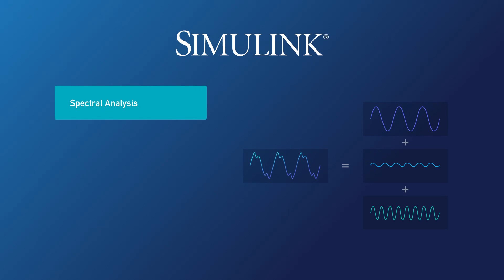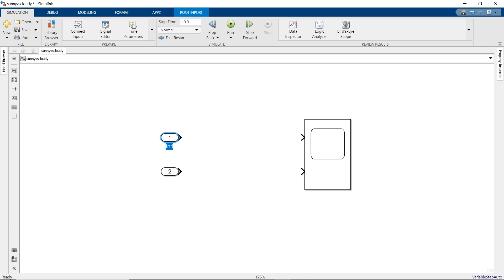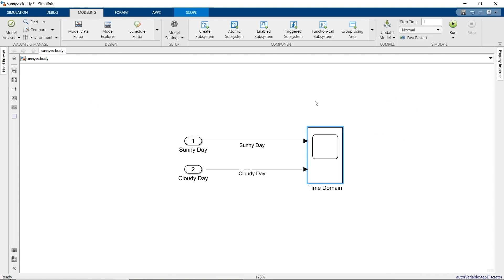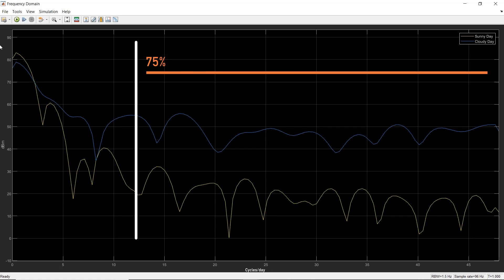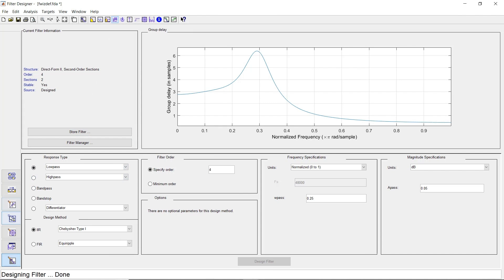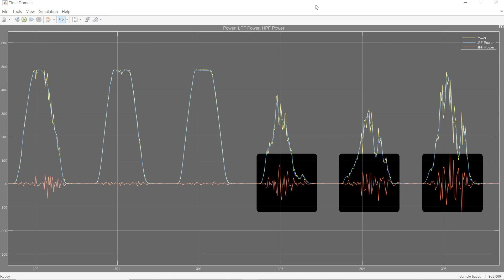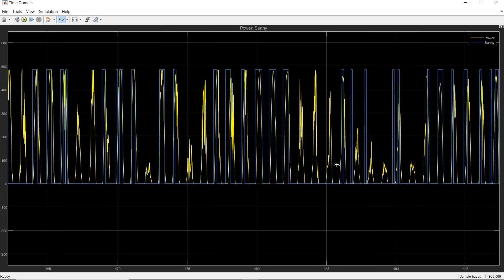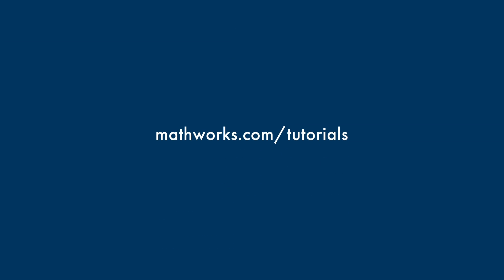Getting Started with Simulink for Signal Processing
This video shows you an example of designing a signal processing system using Simulink®.

You start off with a blank Simulink model and design a signal processing algorithm to predict whether it is going to be sunny or cloudy in order to optimize power generated from a solar energy grid. The video walks you through analyzing sensor signals, designing filters and finally generating code for hardware deployment.

By the end of the video, you will learn the basics of Simulink and how Model-Based Design can be used to model, simulate, test and implement real-world signal processing systems.

Chapters:
00:00 Intro
00:33 Getting Started
01:16 Creating a Model
03:13 Visualizing Signals
05:49 Designing the Signal Processing Algorithm
11:14 Deploying the Signal Processing Algorithm